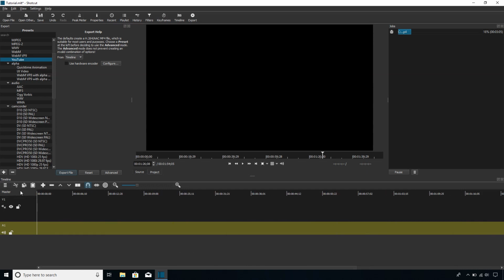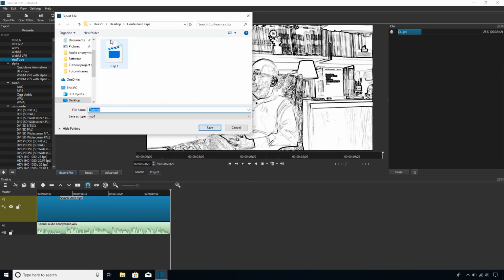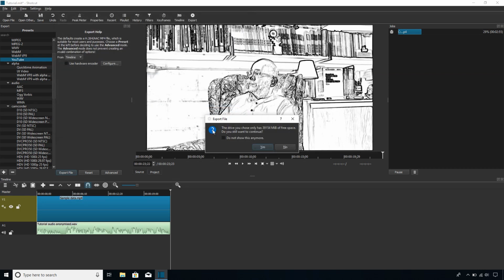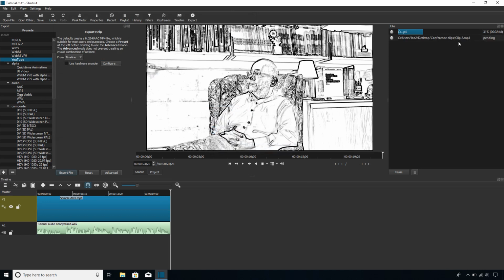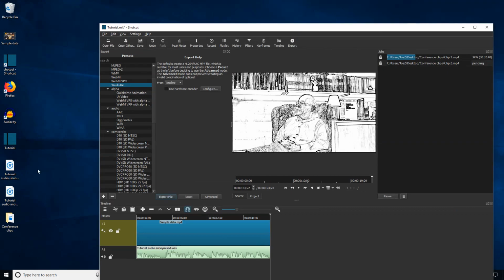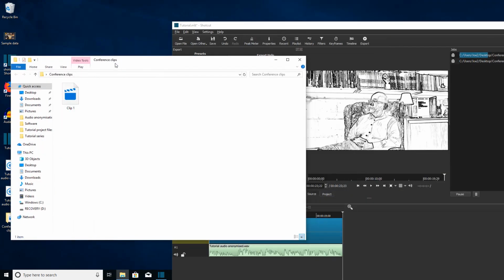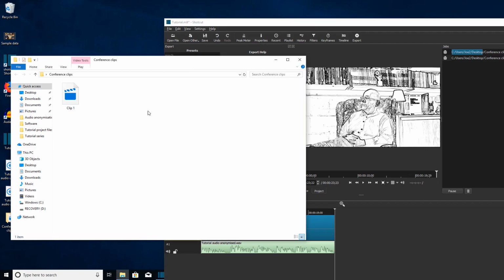[Preparing Qualitative Data for Presentations] Making clips 2: Multiple separate clips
This video shows how you can use Shotcut to extract multiple clips that can then can then be worked on separately. This can be useful if, for example, you're preparing a conference presentation where you're going to be presenting different clips on different slides.

Software used in this video:  Shotcut (shotcut.org)